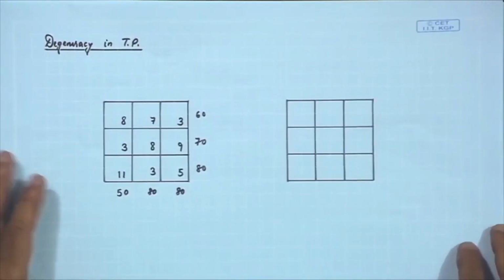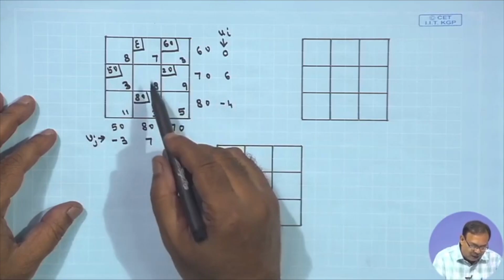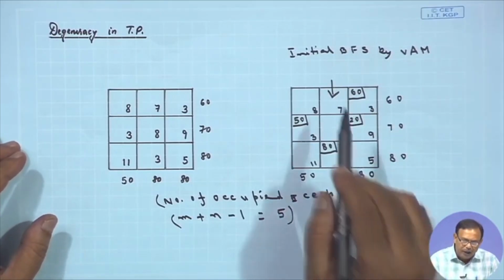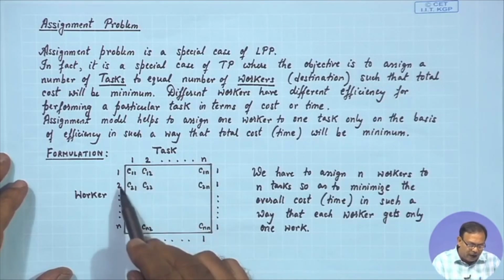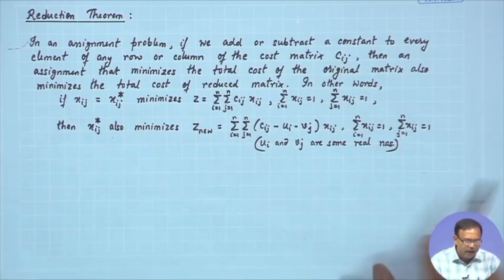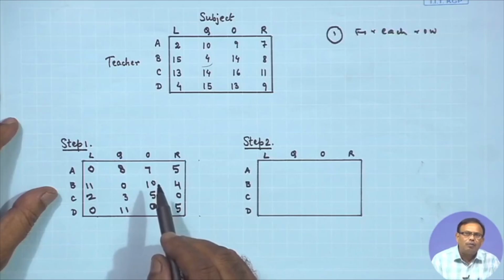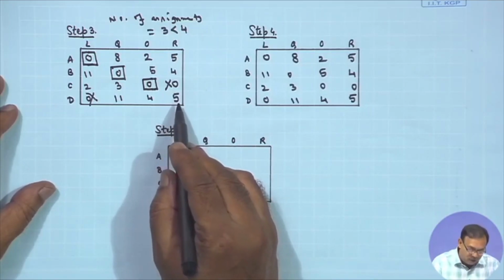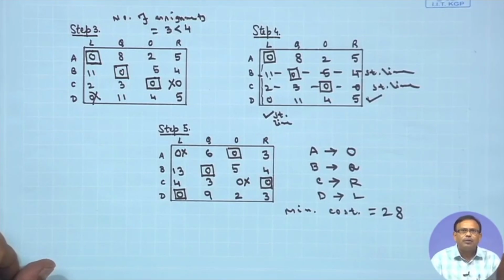Degeneracy in TP and Overview of Assignment Problem